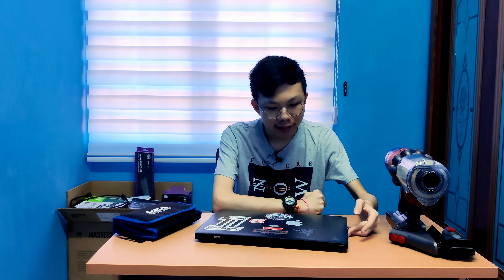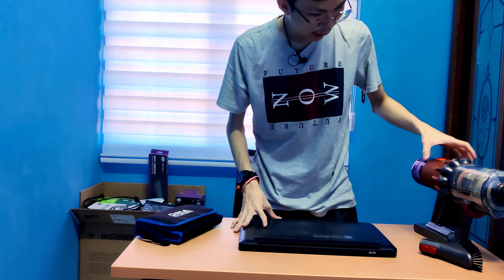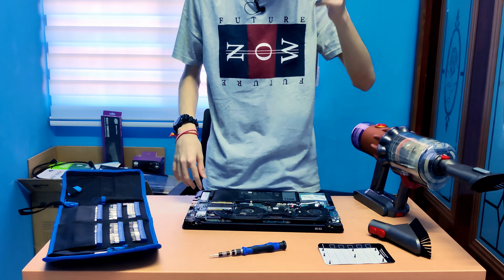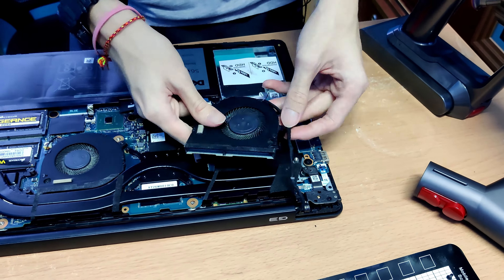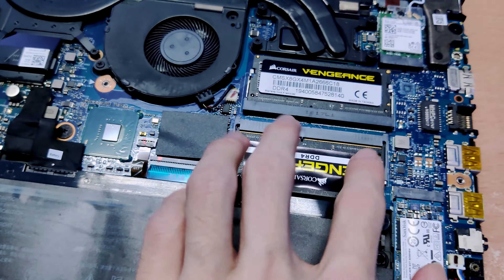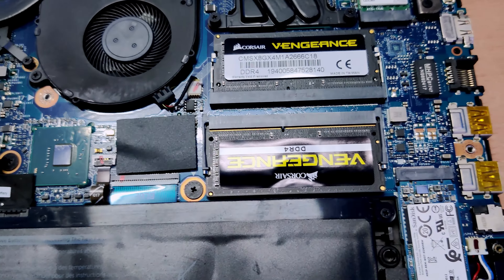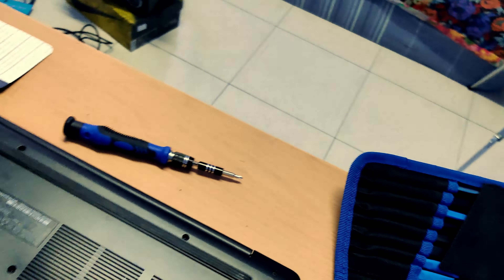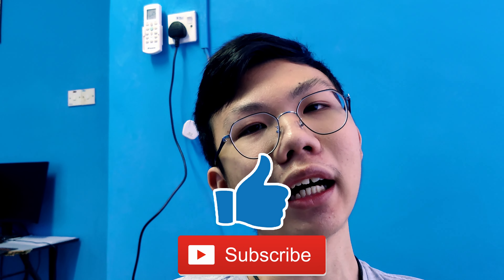Deep Cleaning my Laptop with Dyson | Dell G3 (2018) w/ Dyson V12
This video shows how I clean my laptop regularly. The methods used are specific to my laptop model and my own way. The Dyson vacuum cleaner model used is the Dyson v12 Detect Slim.

--Laptop Specs--
CPU: Intel Core i7-8750H
GPU: Nvidia Geforce GTX 1050Ti
RAM: 16Gb 2666MHz Dual Channel Memory

--Chapters--
00:00 Intro
00:51 Dyson Vacuum Cleaner...
01:19 Exterior Cleaning
01:55 Exposing Internals
03:12 Internal Cleaning
04:51 Bonus - RAM Servicing
07:27 Assembly
08:57 Outro

Crippled Tech hosted & managed by Nicholas Neoh